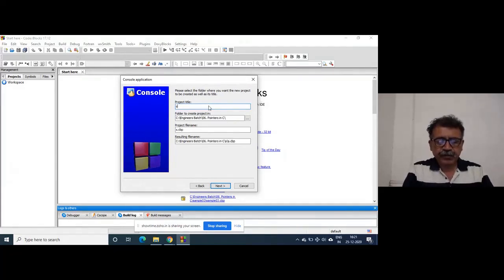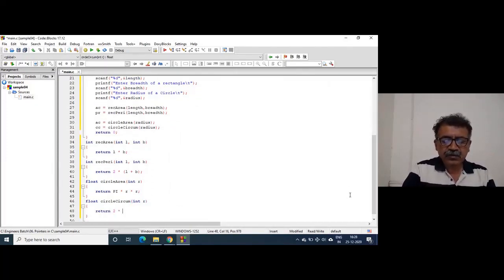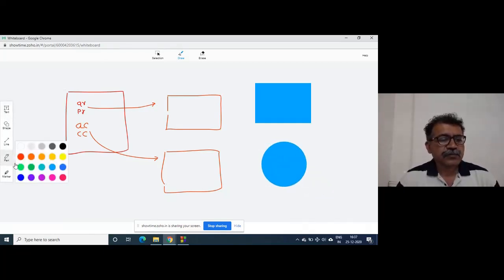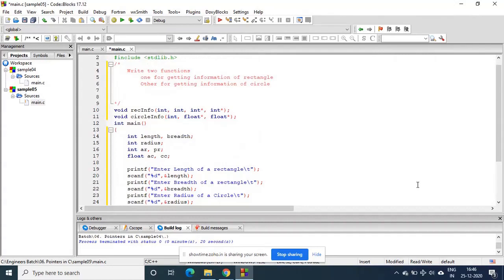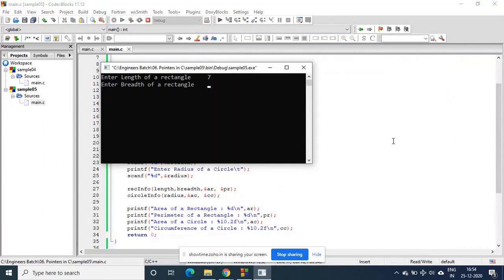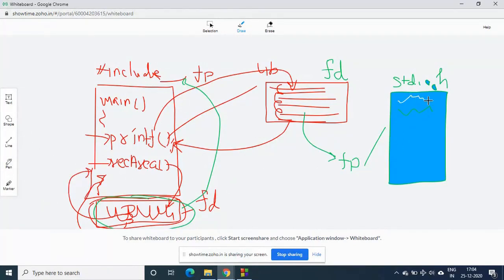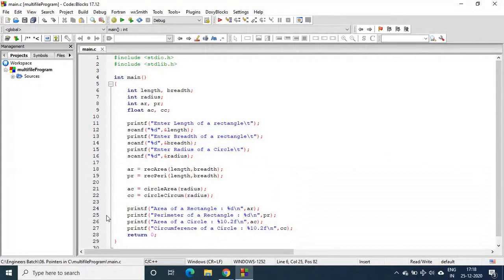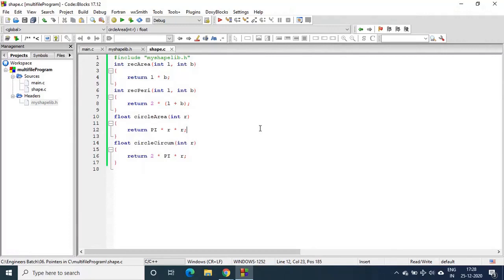Splitting C Program into header file and source files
The video explains pointers in C along with examples and splitting C program into multiple source and header file